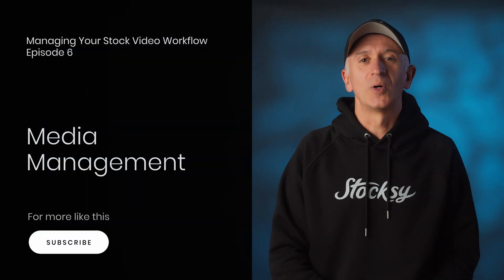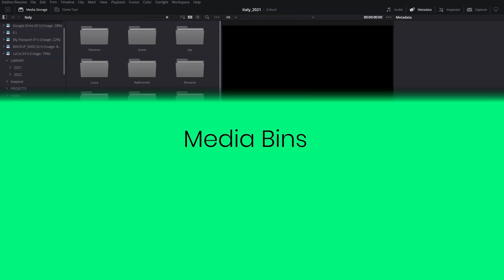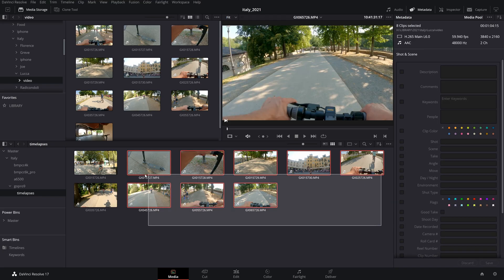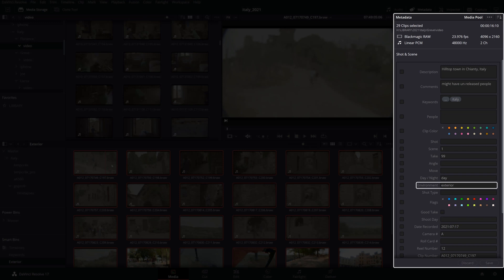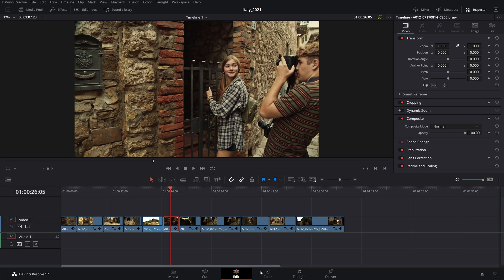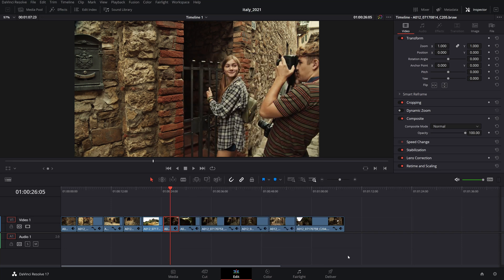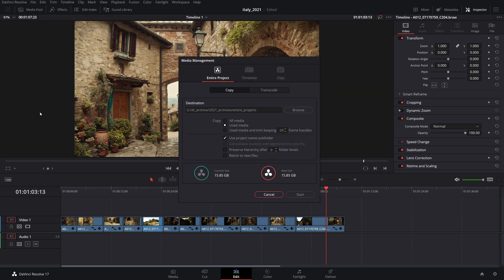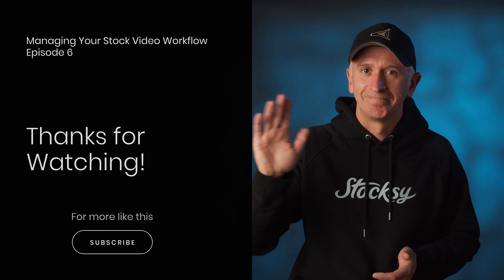Media Management in DaVinci Resolve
Our video libraries are getting bigger every day. There is no way around this. As stock media creators, storage will quickly become an issue, and the faster we address it, the easier our lives will become when it comes to organization. In this video we’ll get to learn about:

- Ingesting
- Media bins
- Metadata entry
- Smart bins
- Power bins
- Resolve’s media management